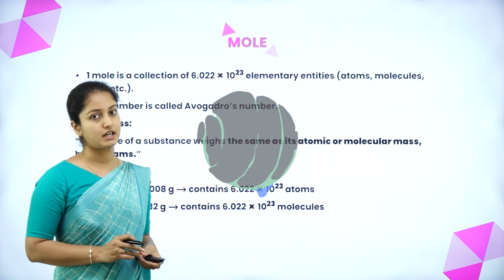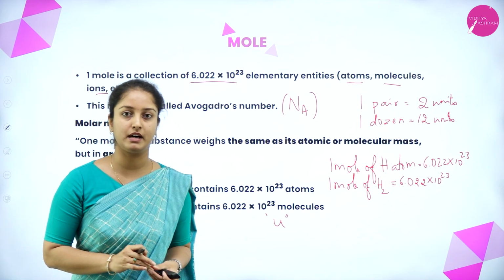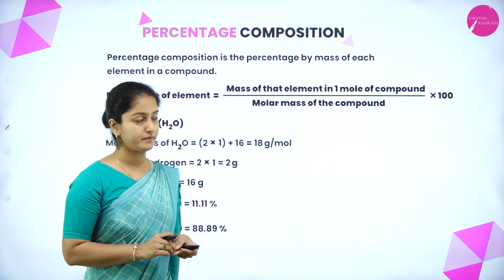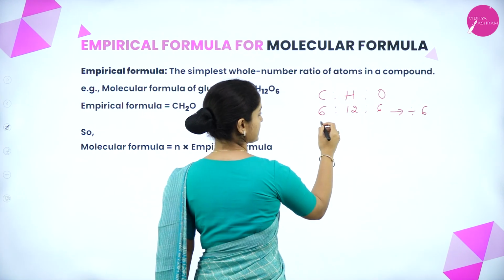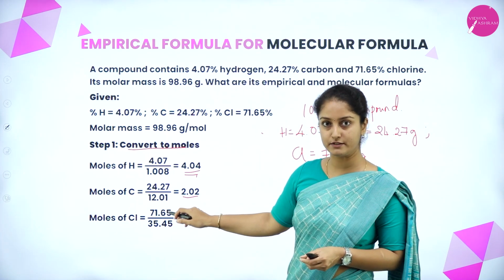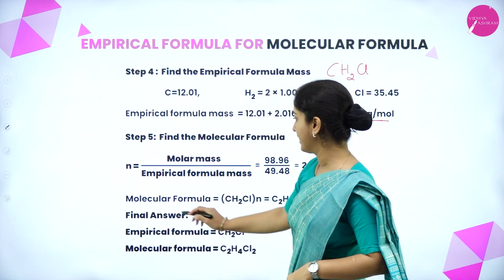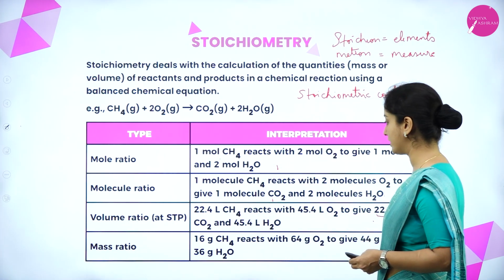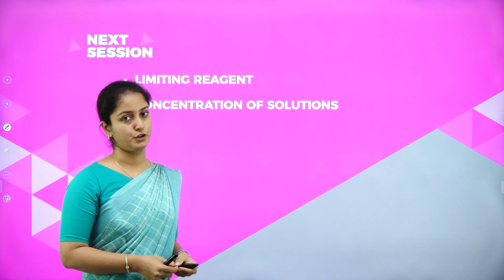DAY 04 | CHEMISTRY | I PUC | SOME BASIC CONCEPTS OF CHEMISTRY | L4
Class : I PUC
Stream : SCIENCE
Subject : CHEMISTRY
Chapter Name : SOME BASIC CONCEPTS OF CHEMISTRY
Lecture : 4